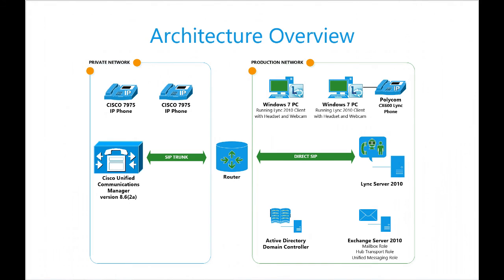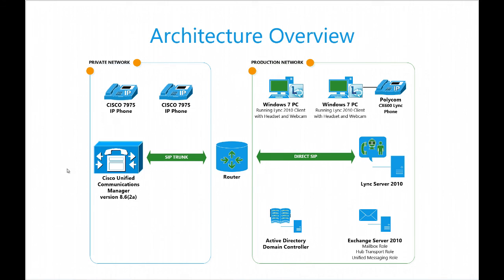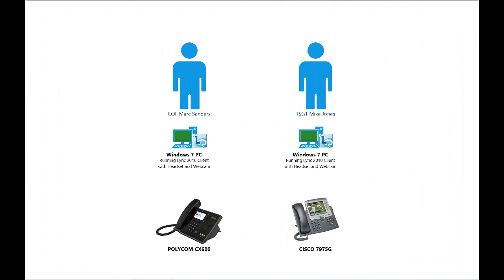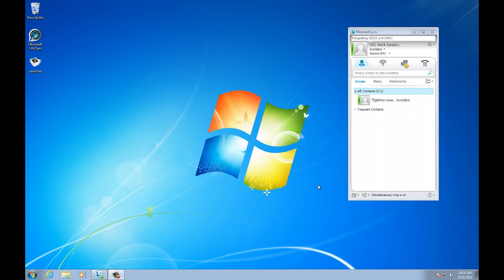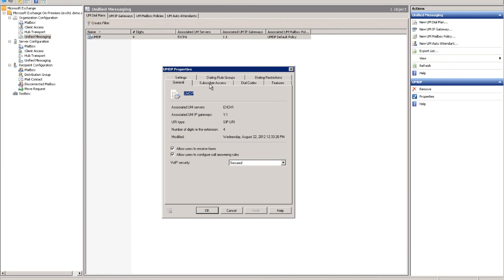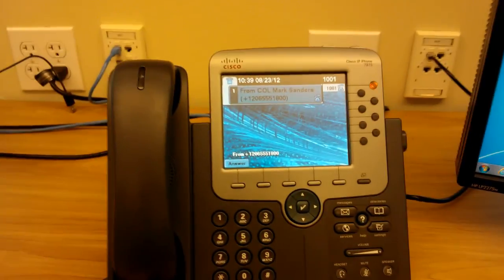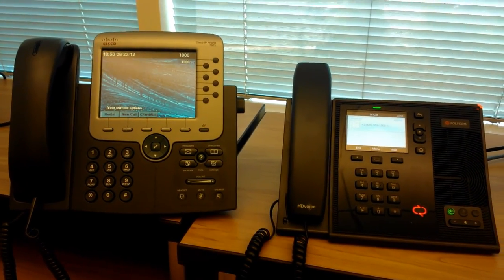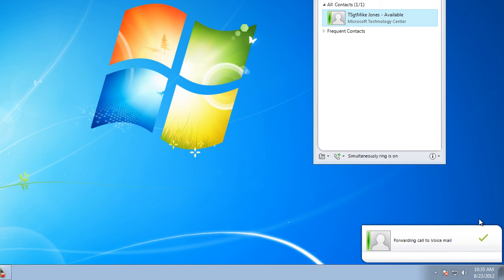Microsoft Unified Communications Interoperability Demo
Jason Opdycke and Victor Akinnagbe of Microsoft have started building a Microsoft Unified Communications Interoperability Environment.

This video showcases demos from the first phase of the lab build to include Microsoft Lync and Microsoft Exchange integration to Cisco Unified Communications Manager 8.6.  You will also see us using a Polycom CX600 Lync Integrated Phone in the environment.

Next steps may include integrating Avaya, Acme Packet, XMPP IM and Presence integration, as well as AS-SIP co-existence.

Microsoft Lync 2010 is currently JITC certified for XMPP.